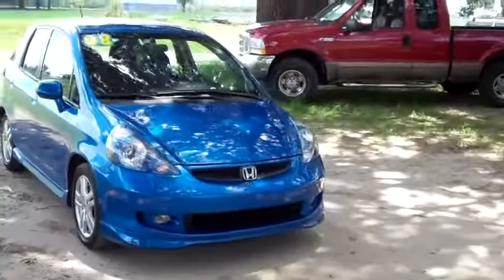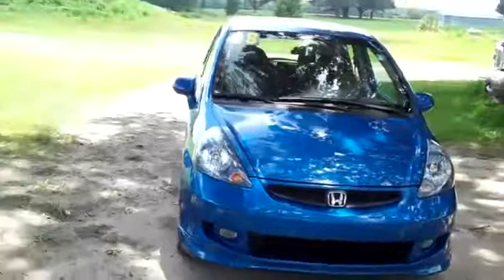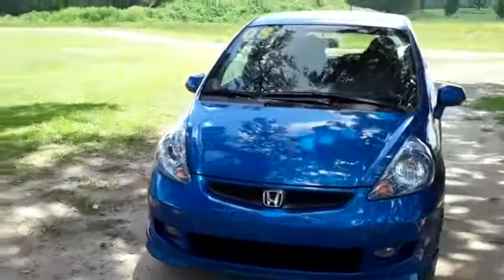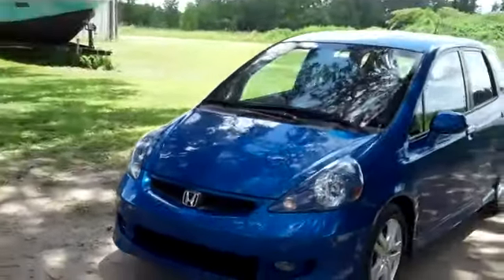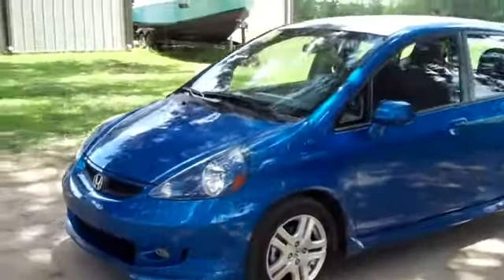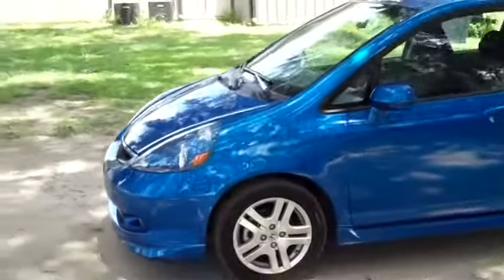2008 Honda Fit Gainesville Fl 1-866-371-2255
2008 Honda Fit Gainesville Fl 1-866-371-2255 Stock# 30611A